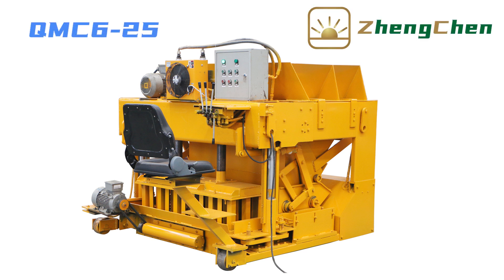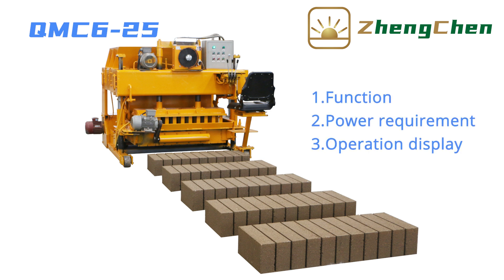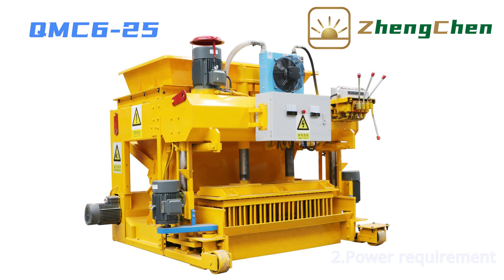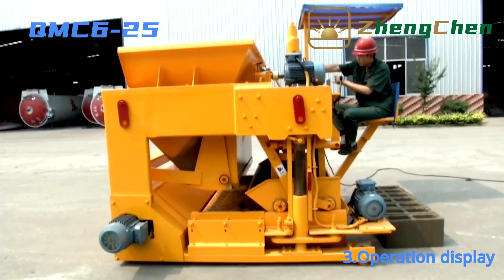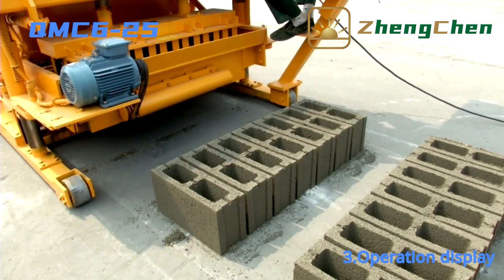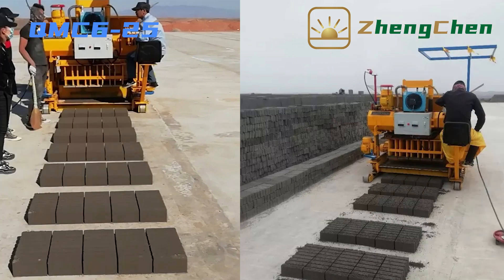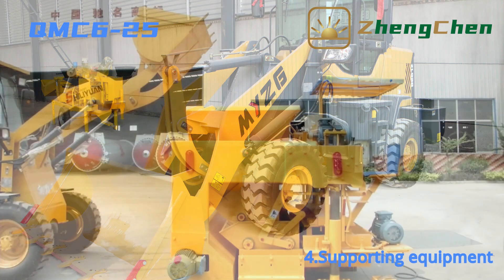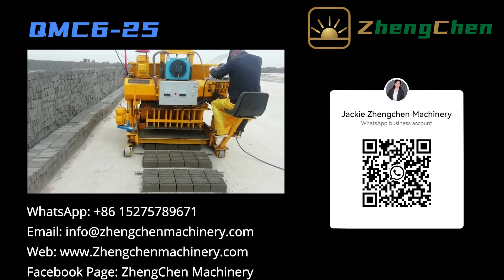Movable Concrete Flyash Hollow Block Making Machine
QMC6-25 is a middle sized egg laying block making machine. It produce six pieces 8 inches block per cycle. It produce the blocks on the ground directly. If you have large area land, QMC6-25 will be a good choice. Compared with stationary block machine, it can achieve large production capacity with small investment.

Chapters
0:00 Video Content List
0:23 Function
0:35 Power Requirement
0:51 Operation Display
1:34 Supporting Equipment
1:58 Contact Information

QMC6-25 can produce many different concrete blocks by changing mould. They include hollow block, solid block,paving blocks and so on.

The total power of QMC6-25 is 12.2 kilowatts. That includes the 2.2Kw Feeding material motor, 3Kw vibration motor, 4Kw demoulding motor and 3Kw Steering motor.

Then we explore the operation of the machine together.
QMC6-25 is equipped with four wheels. That determine its movability. The machine produce the blocks on the concrete floor directly. So we don't need to prepare the pallets.

The operation of QMC6-25 is simple: feeding material, vibrating for taking shape, demoulding and moving forward. All the procedure can be finished by control the operation lever. We can get the operating essentials quickly.

The machine is large and heavy, we can't move it manually. So we design it with the function of direction adjustment.

Then we see which supporting equipments are needed for the block factory.
The first is the JZC500 concrete mixer. It mix water, cement, sand, aggregate and other materials.
The second is the wheel loader. It transport the material from the batching system to the hopper of the block machine.